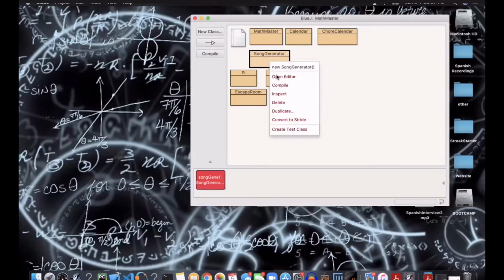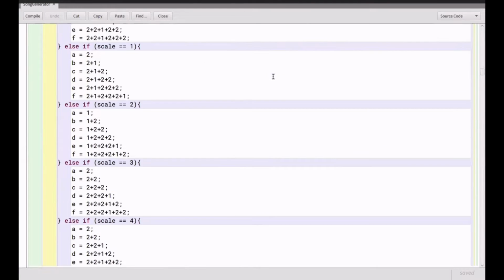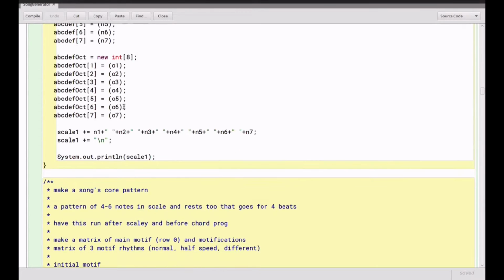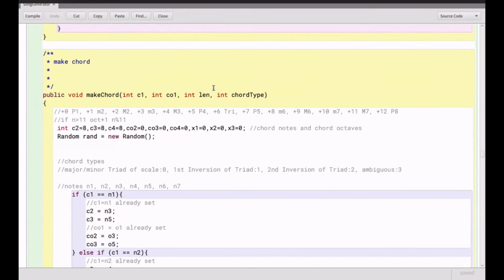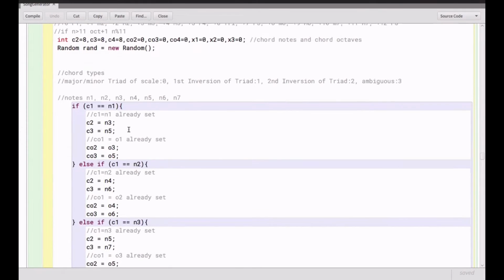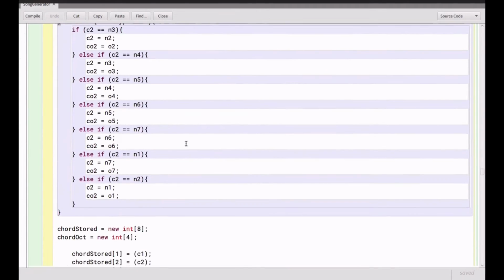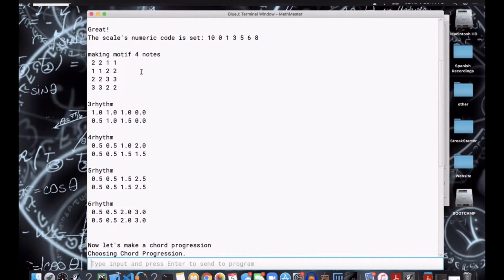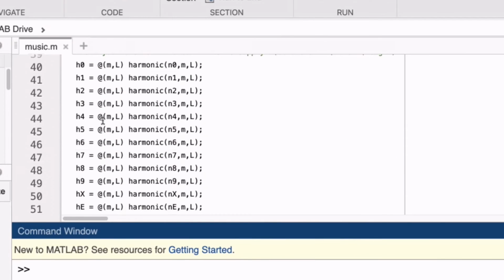Song Generator Java, Matlab